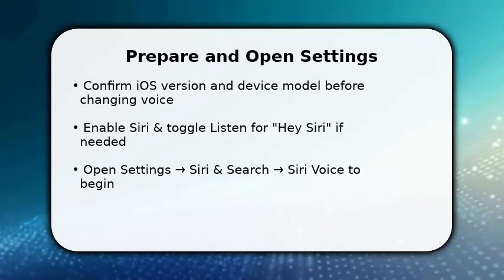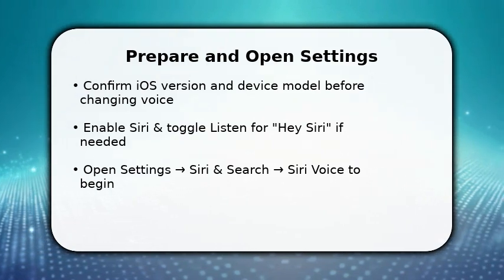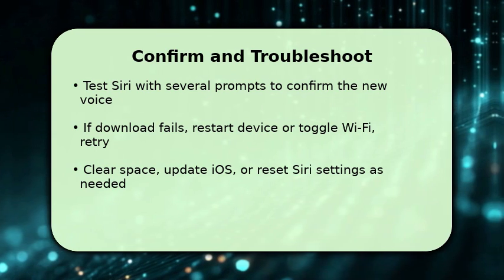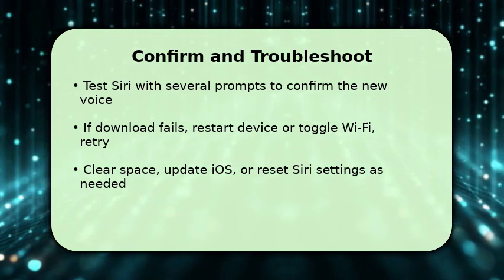How to Change Your Voice for Siri (updated)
How to Change Your Voice for Siri (updated) | 🔒 Surfshark VPN Deal — Stay private and secure. $1.99/mo + 3 Months Free ▸

Discover the secrets to altering your voice for Siri on iPhone. This tutorial guides you through adjustments and tips, enhancing user experience with a more personalized virtual assistant.

change Siri'diction, Siri sound modification, iPhone Voice Change Tutorial, personalize your iPhone voice, how to modify Siri pitch and speed